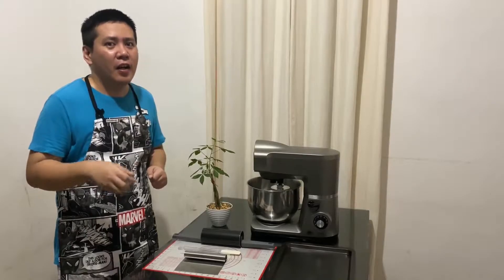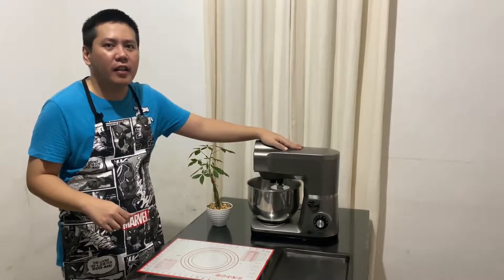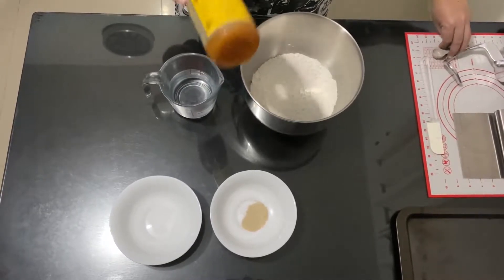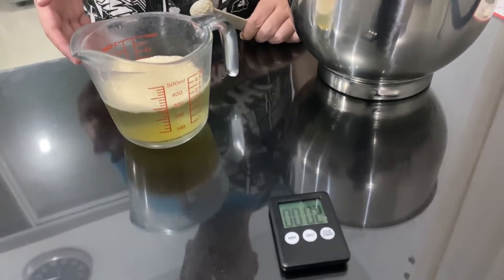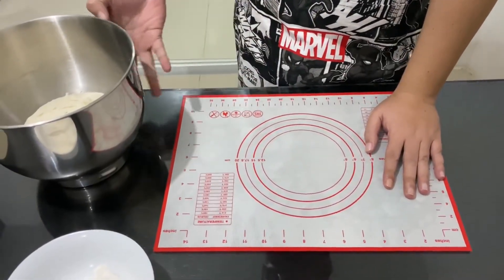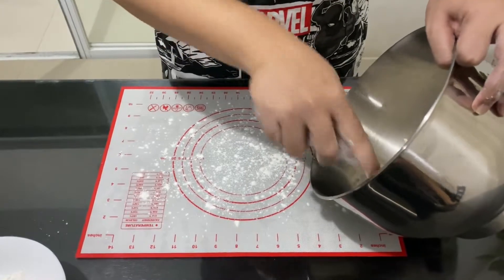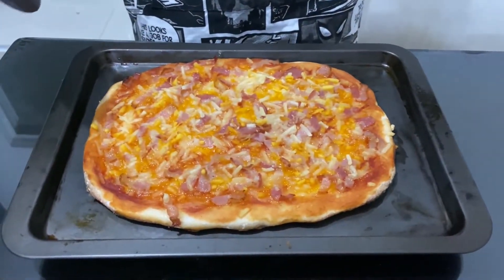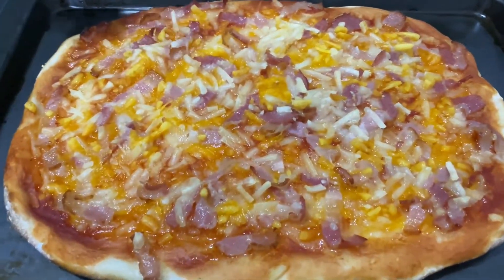Food - Home-made Bacon and Cheese Pizza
How to create your dough:
420g All-Purpose Flour
1 1/4 cups warm water (110 F)
1 tsp Honey
1/2 tbsp Salt
1/2 tsp Instant Yeast

Topping:
Anything you like on top of your pizza